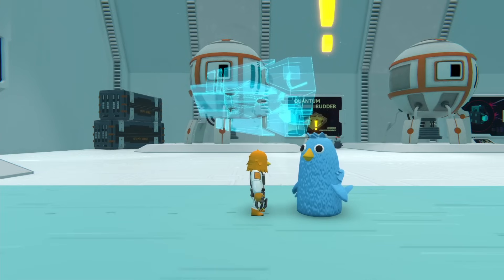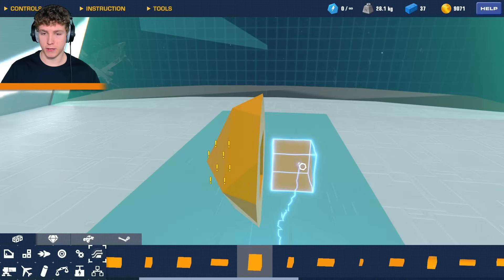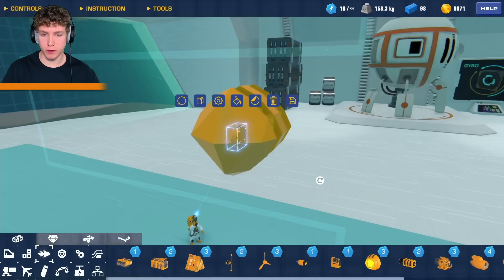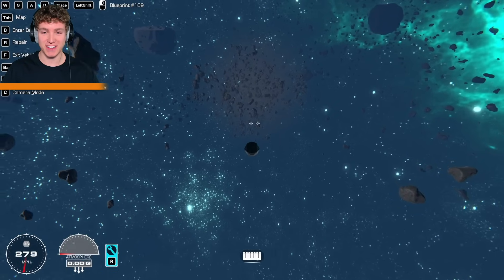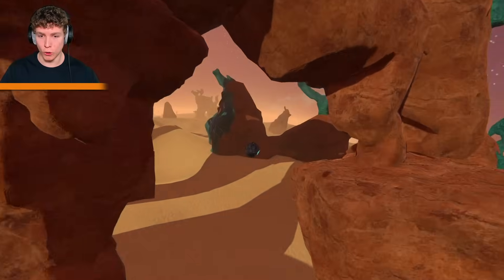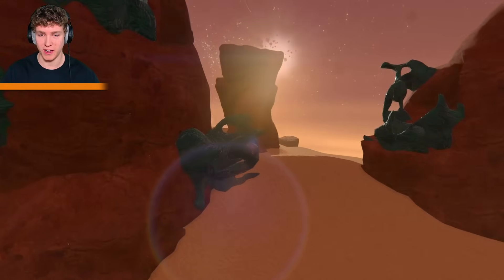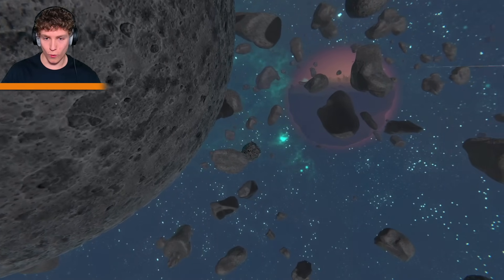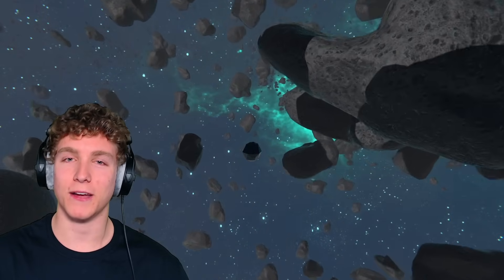Asteroid DISGUISED Stealth Ship! - Trailmakers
I've disguised a jet a few videos ago and you all seemed to really like it, but
today I decided to go even further and make this space ship as invisible as they come!

🎥 TikTok LittleCornDogsGaming
📸 Instagram LittleCornDogsGaming
🦅 Twiiter LittleCornDogsGaming

Timecodes
0:00 - Intro
1:04 - Building
5:02 - Testing
7:30 - STUNTS
10:54 - Asteroid Vortex